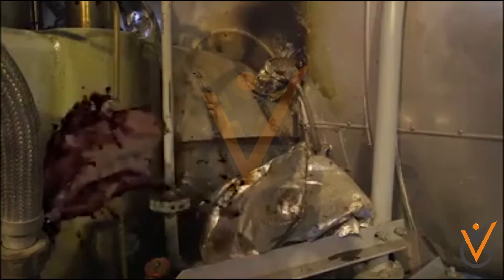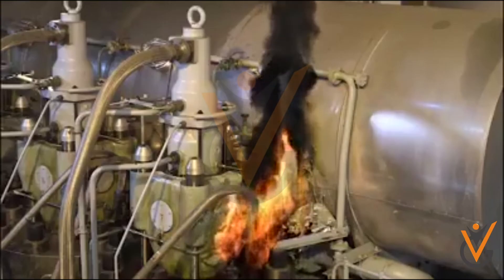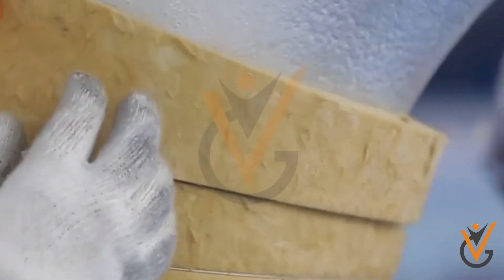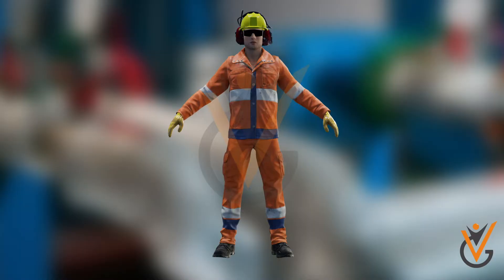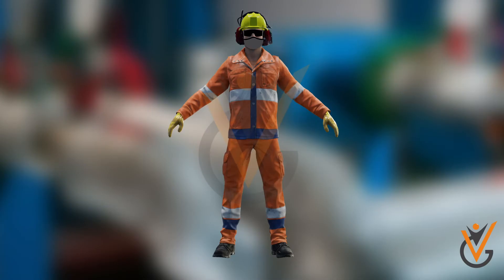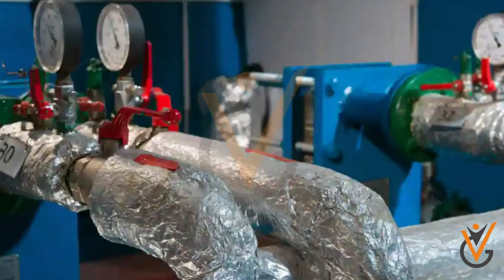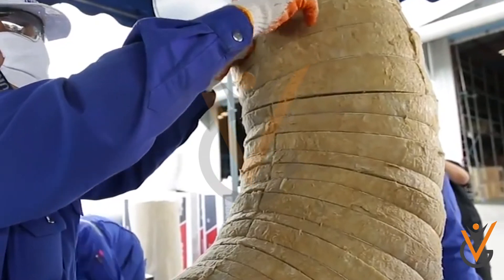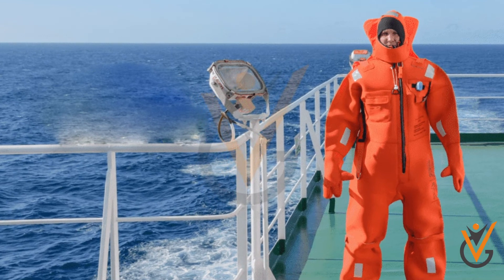Lagging and Insulation.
Topic Name: Lagging and Insulation.